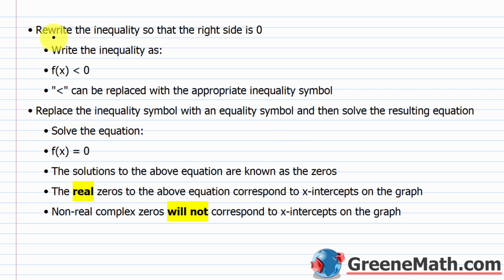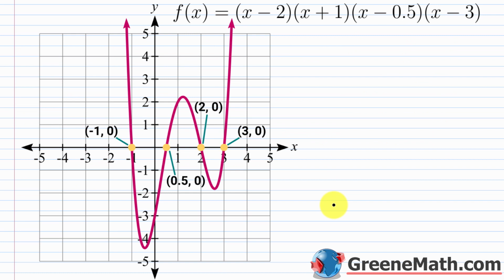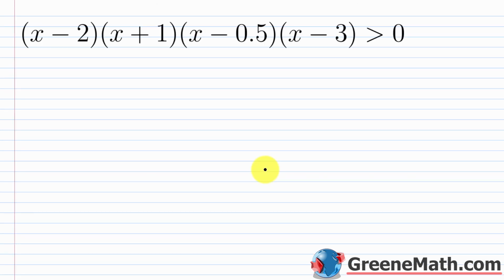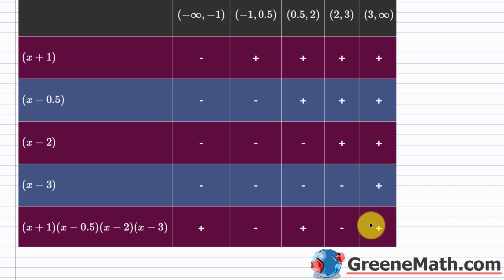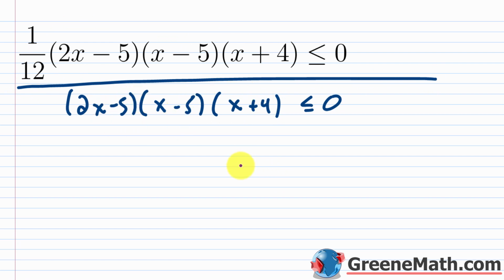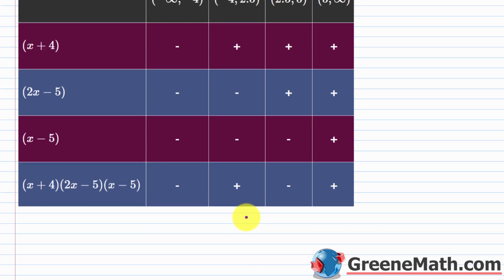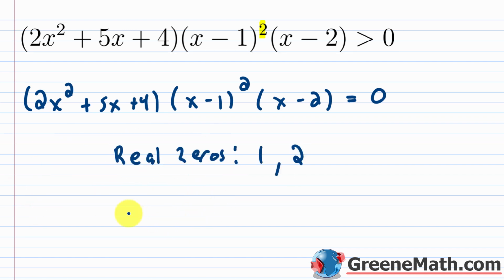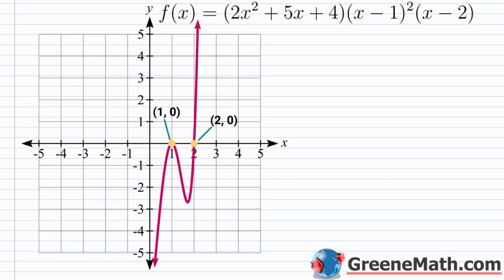Solving Polynomial Inequalities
In this lesson, we will learn how to solve polynomial inequalities.

Chapters:

00:00 Introduction
00:04 Procedure
02:38 Explanation of the Method Part 1
03:27 Explanation of the Method Part 2
06:12 Problem #1
11:16 Problem #2
16:13 Problem #3